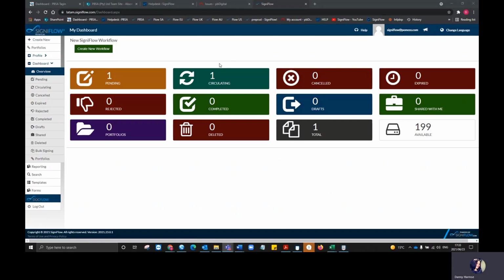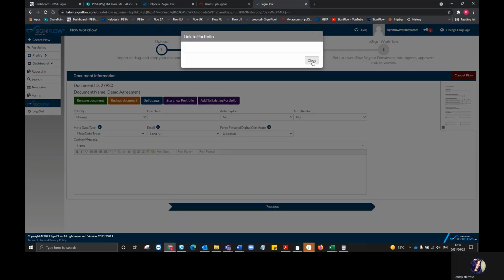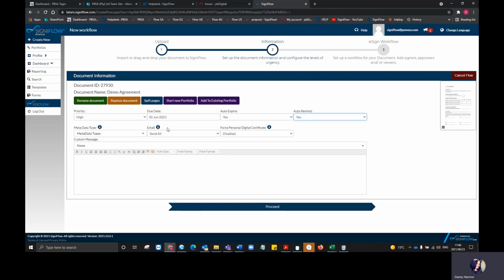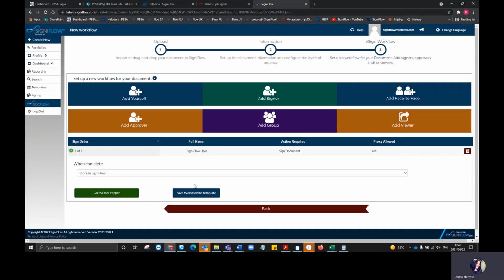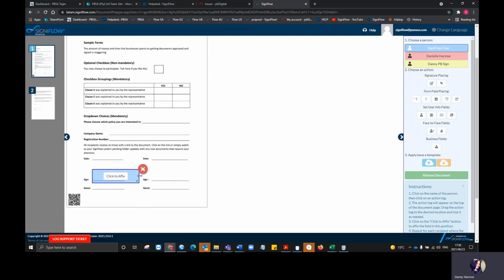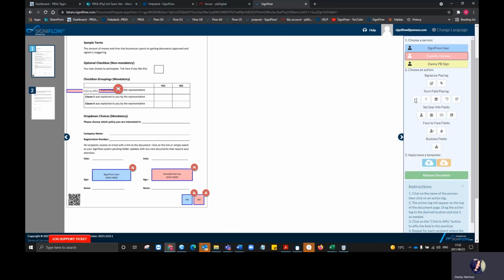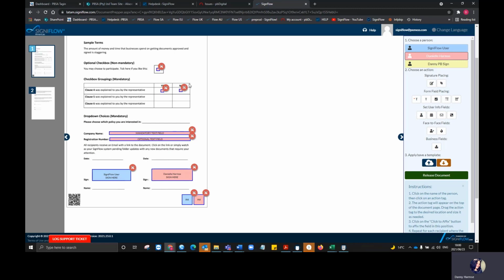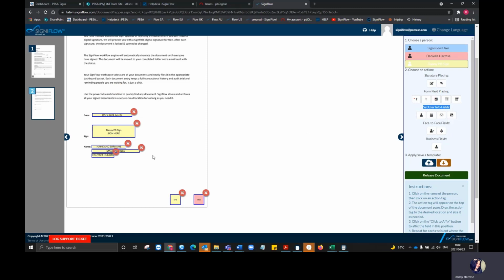SigniFlow User Training Part 2a (Part 2 of 3)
SigniFlow User Training Part 2a shows you how to set up workflows in the SigniFlow system.

In this video, you will learn all about the SigniFlow Create New Workflow process, as well as how to use the different features available to you when sending a document/documents for signing, approval or viewing.